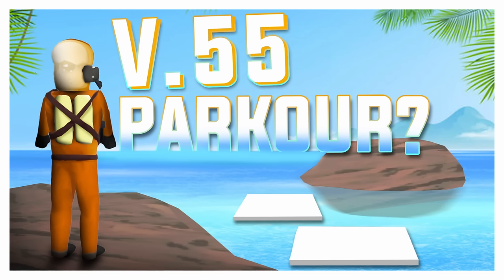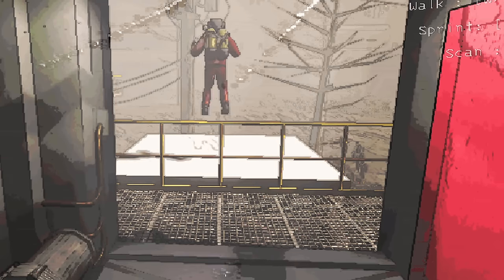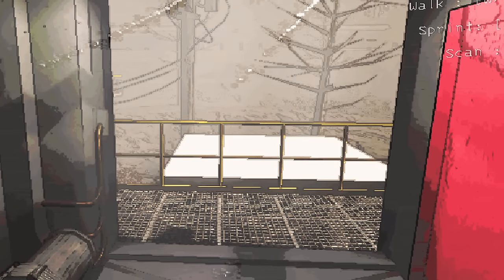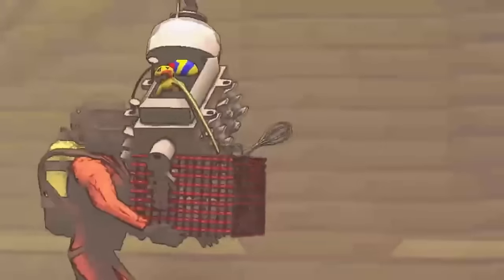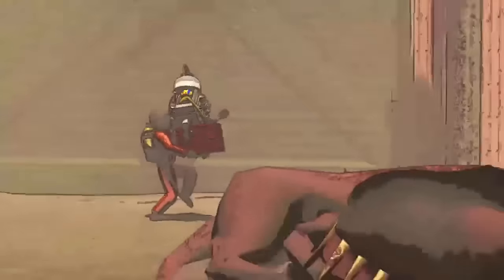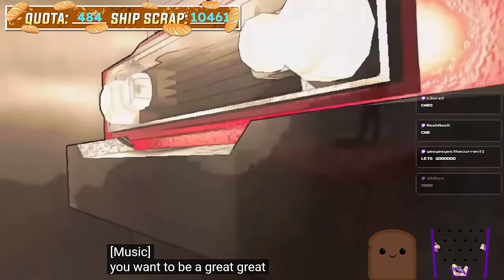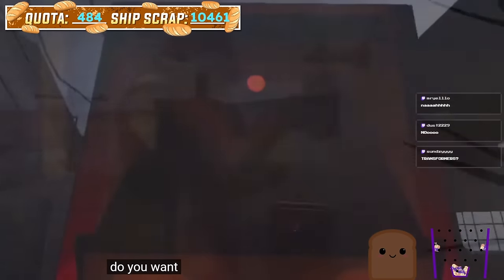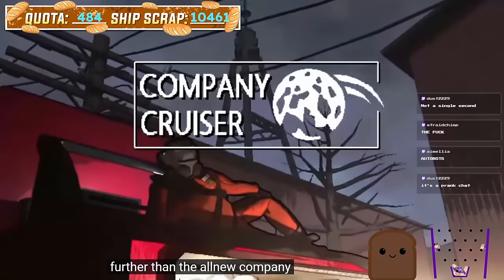Update Soon! v55 Lethal Company